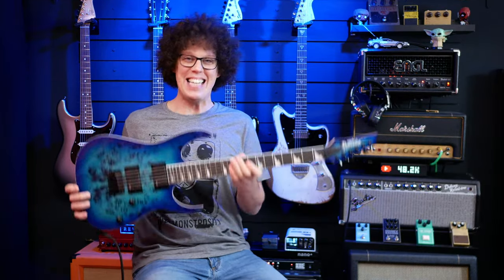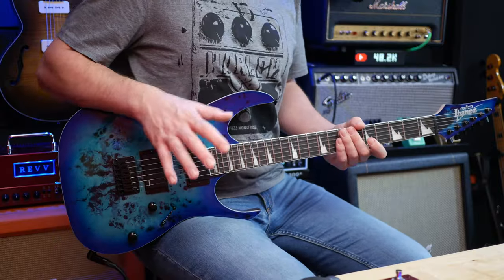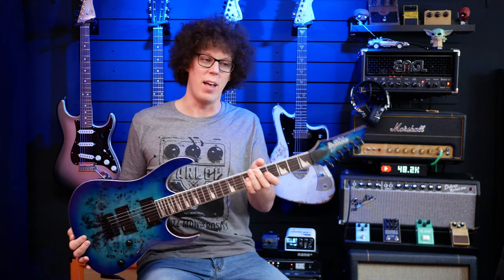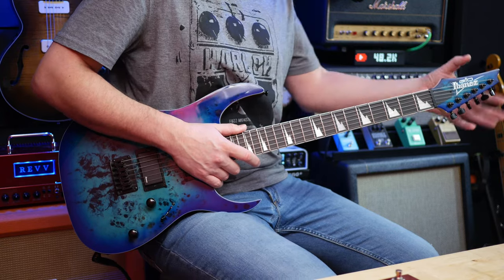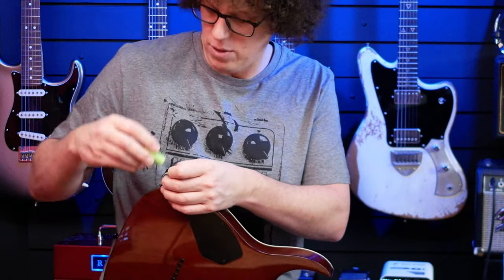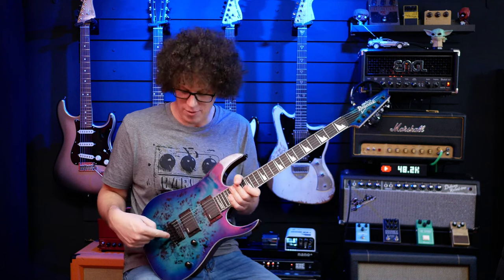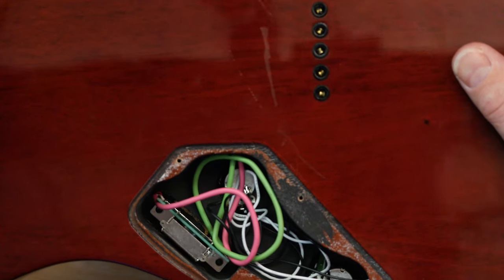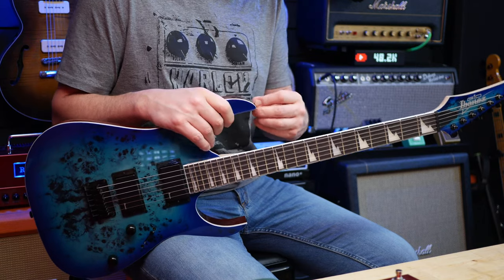Need a Guitar for Metal? This Ibanez Gio RG is only $250... (Ibanez GRGR221PA-AQB)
The Ibanez GRGR221PA-AQB

𝗖𝗛𝗔𝗣𝗧𝗘𝗥𝗦
00:00 Intro Tones
01:40 Specs
03:43 Sound Samples - all pickups with distortion
05:40 Sound Samples - all pickups clean
06:21 Today's Ibanez Gio Range is better
08:03 The IBZ-6 Ceramic Pickups
08:25 A small problem with the jack socket...
10:40 Tuning Stability
11:24 What does GRGR221PA-AQB mean?
12:27 Playability
13:10 How good are the electronics?
14:28 Andy's Review Roundup